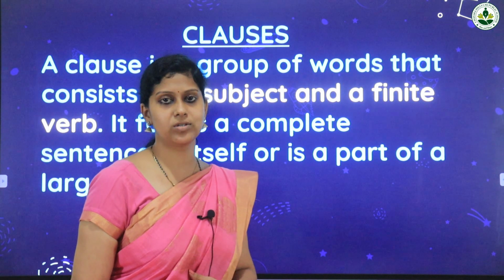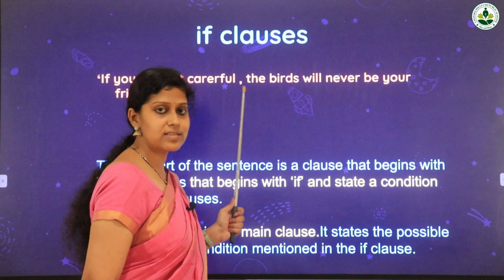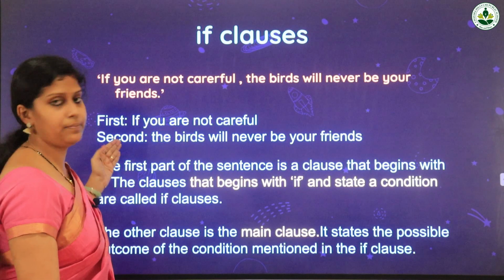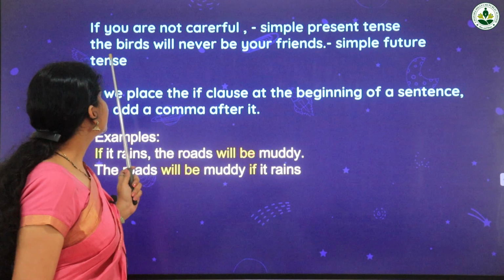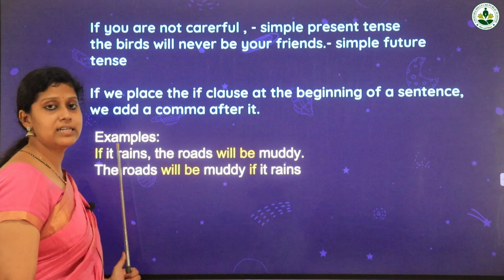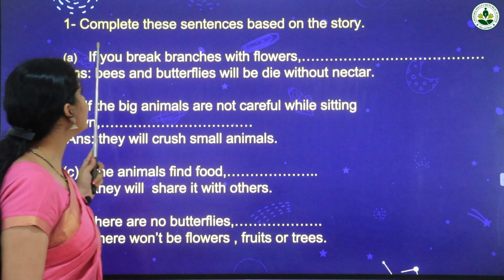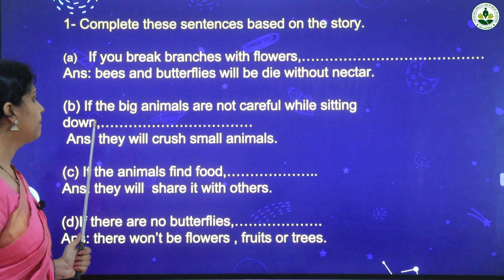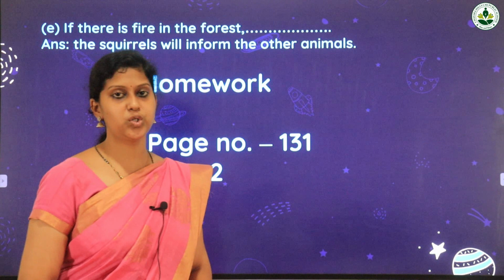5 English 7 3